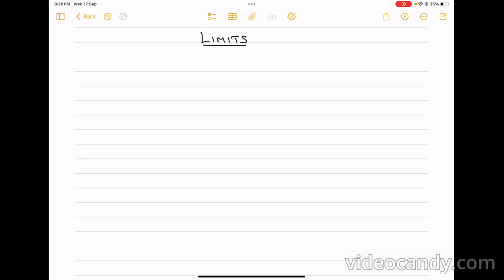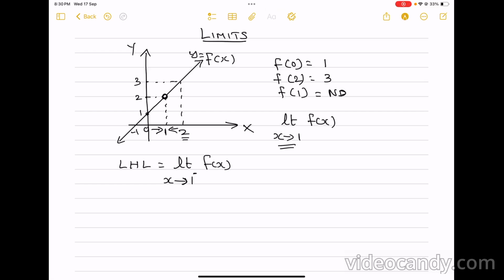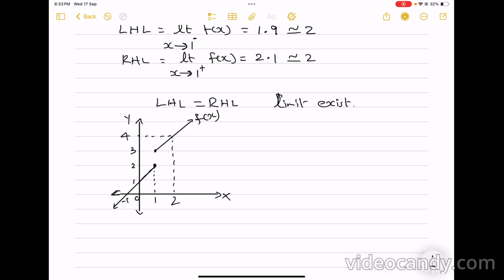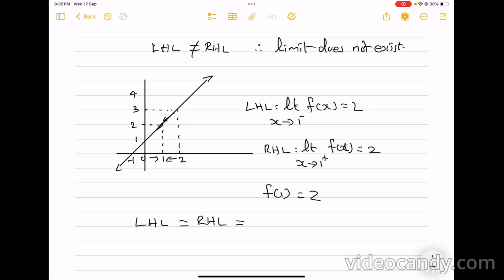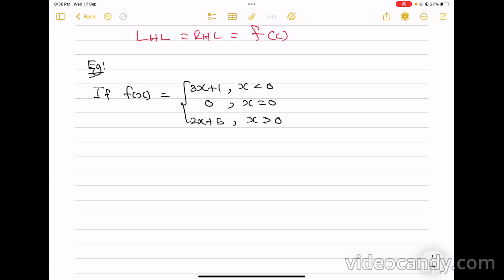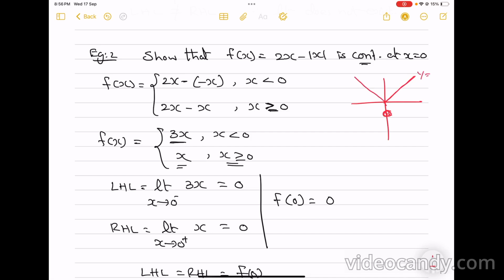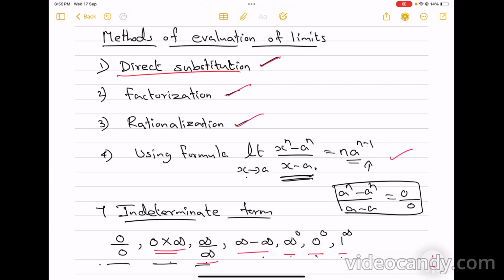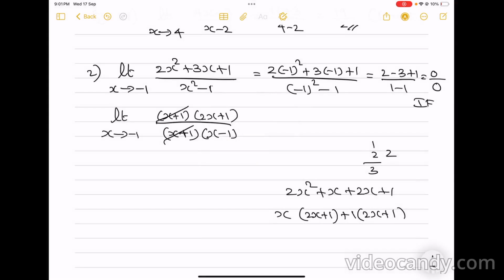Limits Class 11